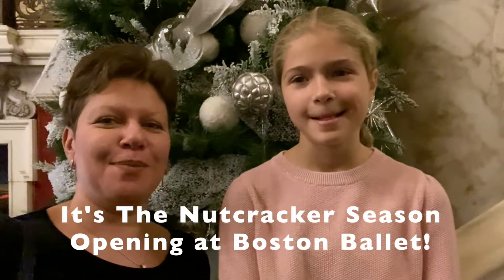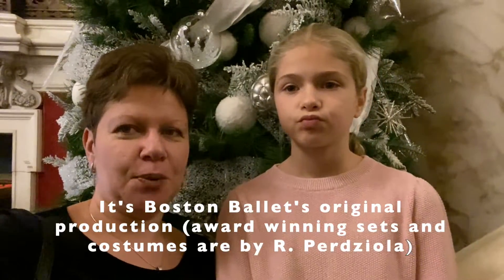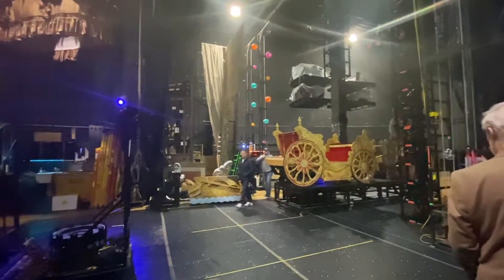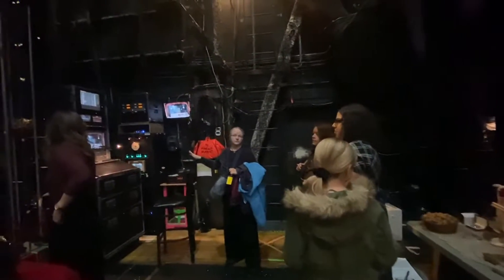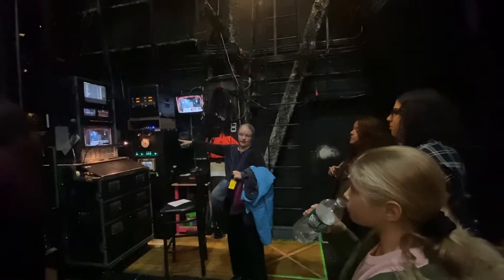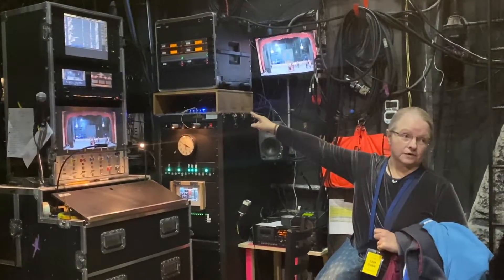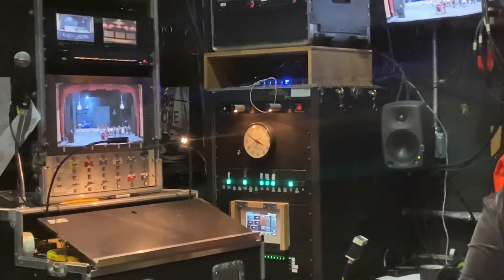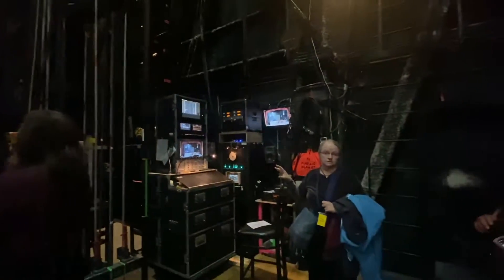The Nutcracker Season Opener and Backstage Tour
Boston Ballet opened its 2019 Nutcracker season! Follow us to the Boston Opera House decorated for the occasion and backstage! More performance details are on the blog